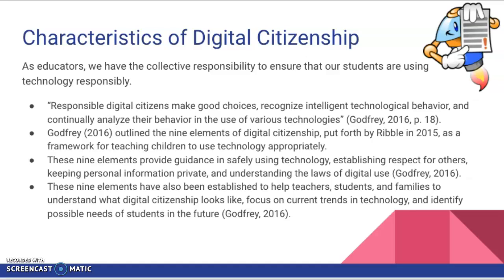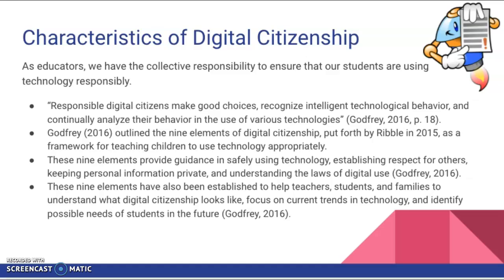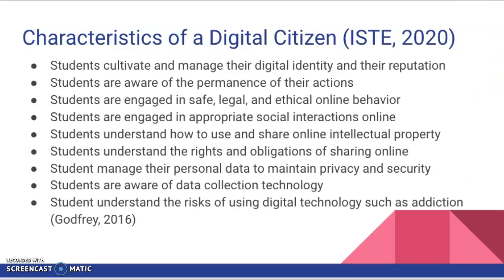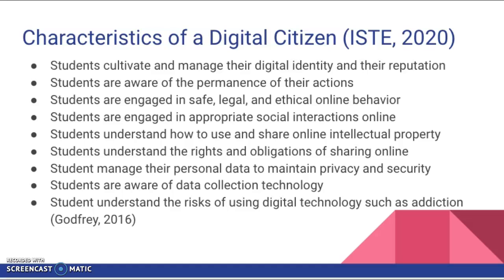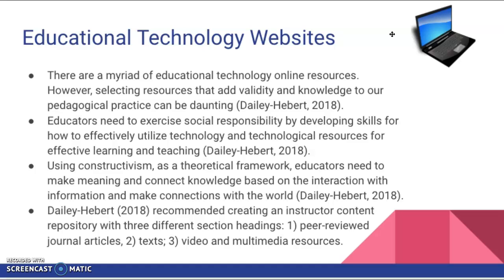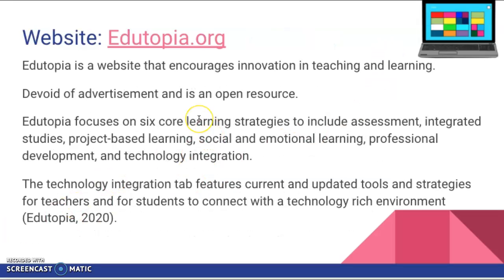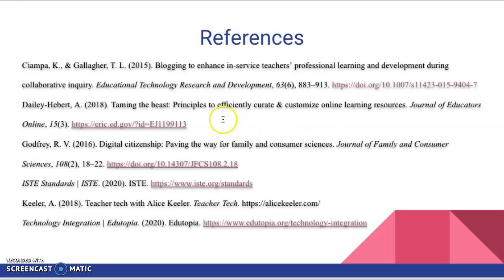Educational Technology EDUC639 KM